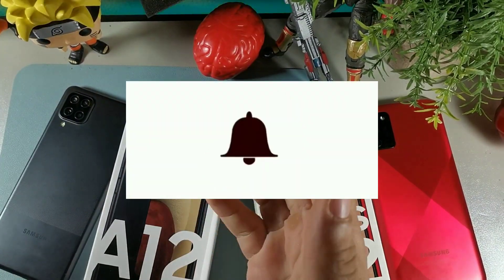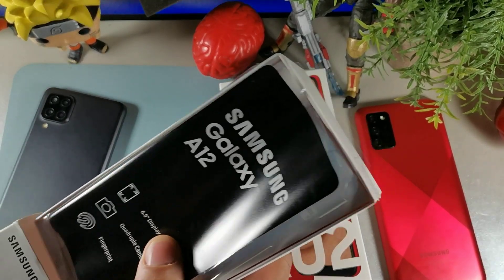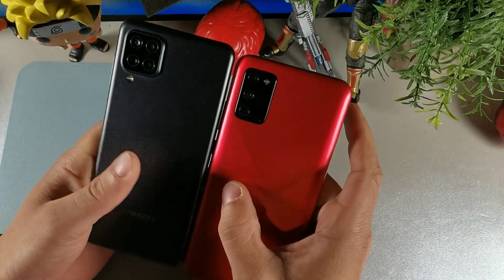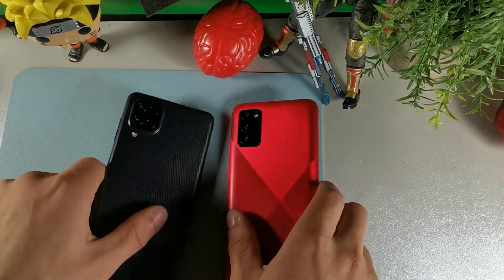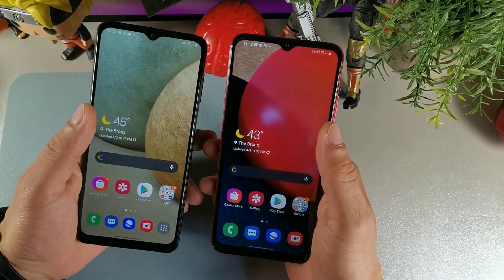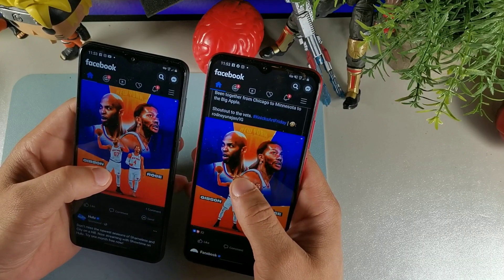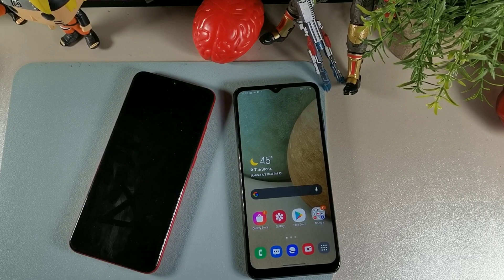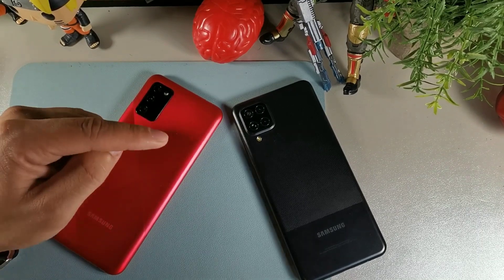Samsung Galaxy A12 vs A02s | So what makes them different?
Display: 6.5 inches, PLS TFT LCD, Resolution: 720 x 1600 pixels
Memory: 64GB, 4GB RAM - MicroSD Up to 1TB
Main Camera: 13 MP, f/2.2, (wide), AF + 2 MP, f/2.4, (macro) + 2 MP, f/2.4, (depth) w/LED flash -- Selfie Camera: 5 MP, f/2.2
Platform: Android -- Qualcomm SDM450 Snapdragon 450 -- Octa-core 1.8 GHz Cortex-A53 -- Adreno 506
Battery: Li-Po 5000 mAh, non-removable, Fast charging 15W

OS: Android Q, Battery5000mAh 15W Fast Charging, Dual Sim, Display6.5” HD+TFT Infinity-V.
Chipset: MTK6765Octa-Core, Memory Internal: 64GB, 4GBRAM, Camera Main: 48MP+5MP+ 2MP + 2MP Front: 8MP (F2.2).
Please check Bands before purchasing this product. Network: GPRS/E 850,900,1800,1900MHz. 3G: 850,900,AWS,1900,2100. LTE: B1,B3,B5,B7,B8,B12,B20,B28,B38,B40,B41.
Unlocked cell phones are compatible with GSM carriers such as AT&T and T-Mobile, but are not compatible with CDMA carriers such as Verizon and Sprint.
This device may not include a US warranty as some manufacturers do not honor warranties for international items.